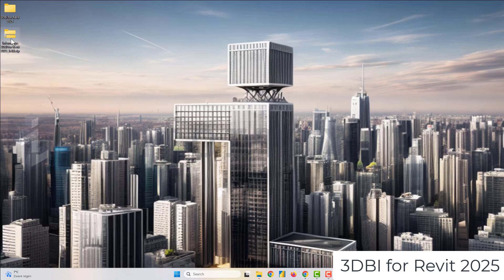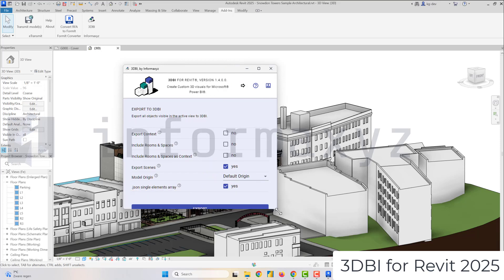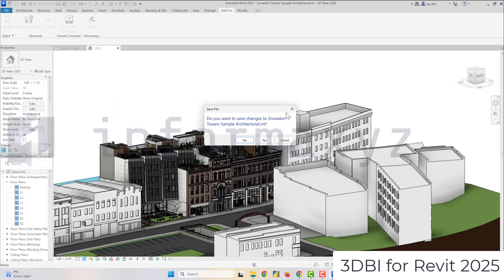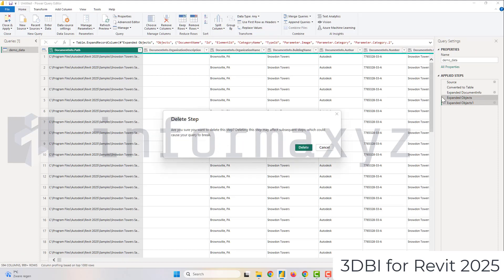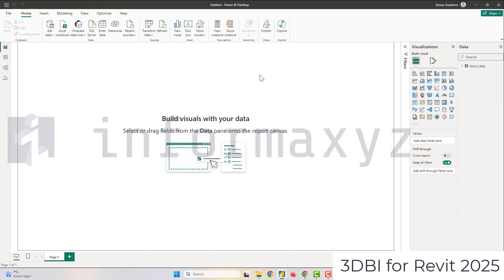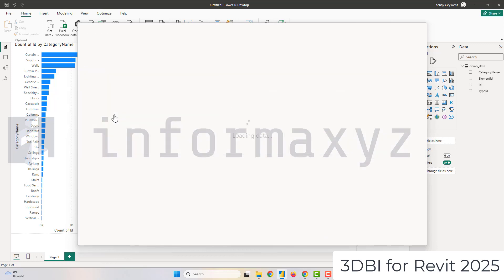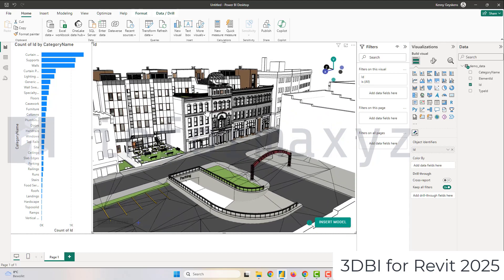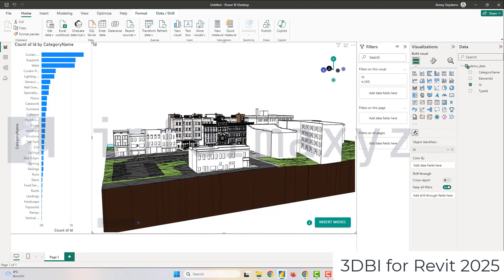3DBI for Revit 2025 - out now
Get your Revit 2025 models into Power BI, with 3DBI for Revit 2025. What is 3DBI? 3DBI for Revit is a Revit addin that will allow you to get your Revit model geometry and data into Power BI. It exports various datafields of your elements into an open JSON file that Power BI out of the box can read and display in an interactive report. On top of that it can also display the 3D geometry of your model, thanks to our Microsoft Certified custom visual for Power BI named 3DBI, available on Microsoft AppSource.